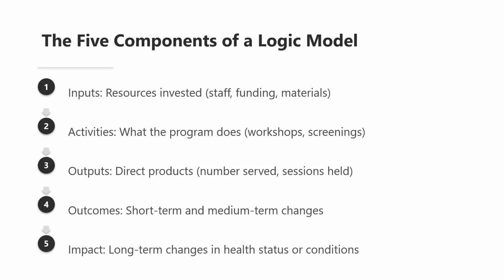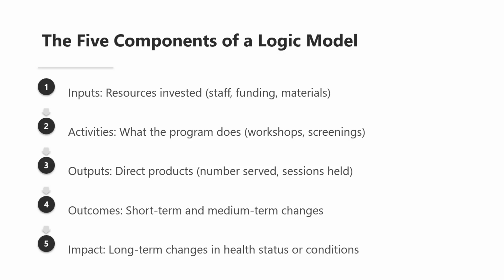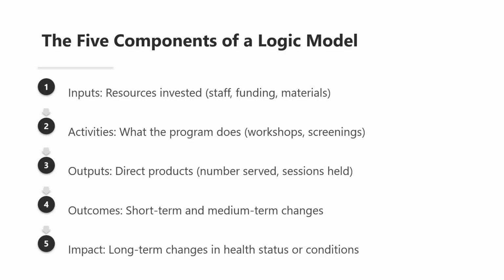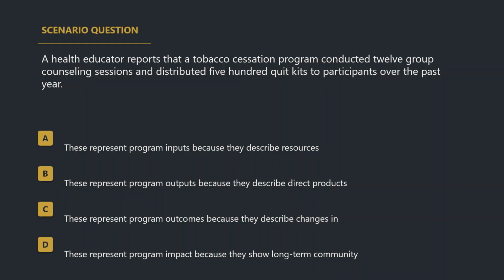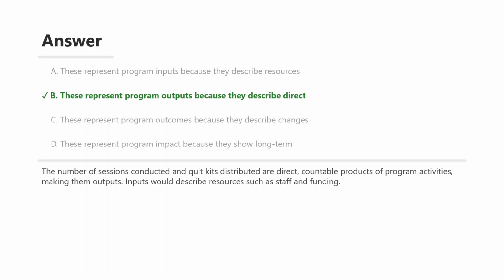Logic Models in Health Education Planning for the NCHEC Exam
Logic Models in Health Education Planning for the NCHEC Exam lays out the five components and the flow that connects them.

A logic model is a visual representation of the relationships between program resources, activities and expected results. It is the road map answering how a program is supposed to work, and it ties together most of the planning material.

5 Key Facts from This Lesson:
1. Inputs are everything invested in the program: staff time, funding, materials, facilities and partnerships.
2. Activities describe what the program does with those inputs, such as running workshops, distributing materials, providing screenings or facilitating groups.
3. Outputs are the direct countable products of those activities, including how many workshops were held and how many people attended, and they map to process objectives.
4. Outcomes are the changes that result, split into short-term changes in knowledge, medium-term behavior change, and long-term health indicators.
5. The five components run left to right as a flow, which is what makes the model a test of logic rather than a list of program features.

Chapters:
0:00 What a logic model shows
0:21 Resources, activities, and results
0:47 Inputs
1:22 Outputs as countable products
1:46 Short, medium, and long-term outcomes
2:32 Where planning meets evaluation
3:49 What to appreciate about the model
4:52 Worked example